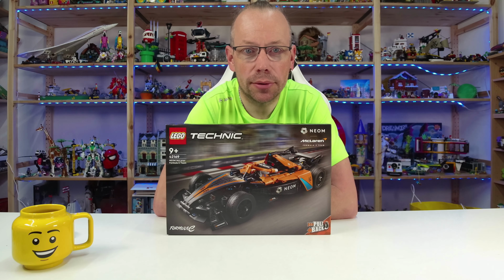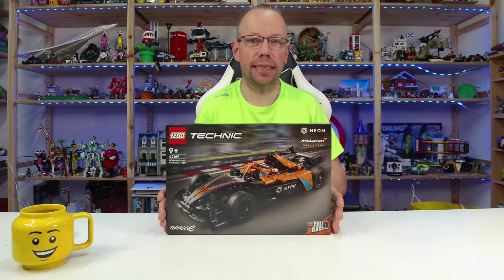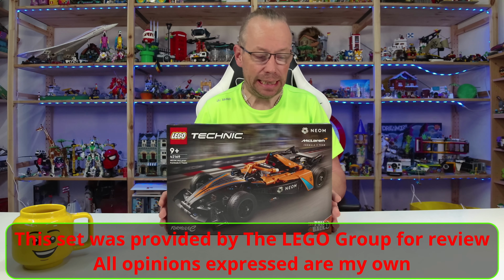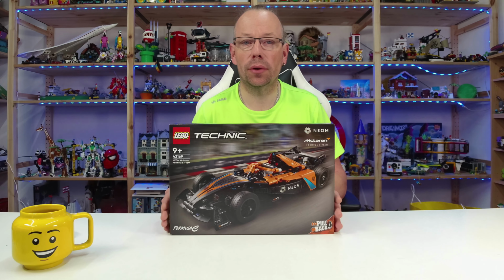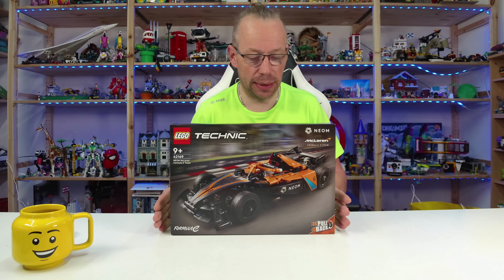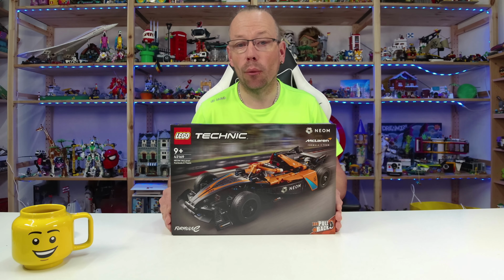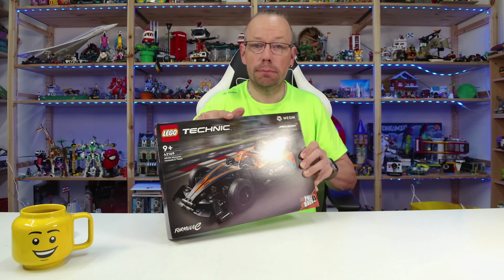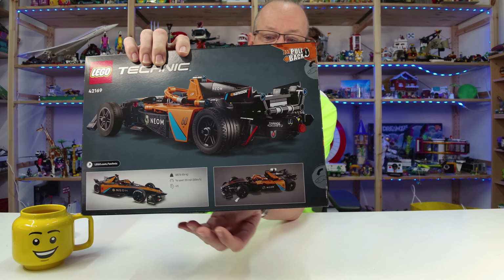LEGO Technic 42169 NEOM McLaren Formula E Team Speed Build Review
Thanks to the LEGO group for sending me this set for review.

452 pcs
49,99$ / 52,99€
LEGO Technic 2024